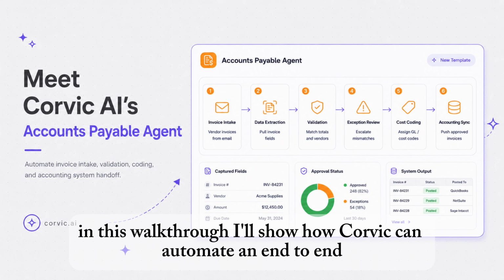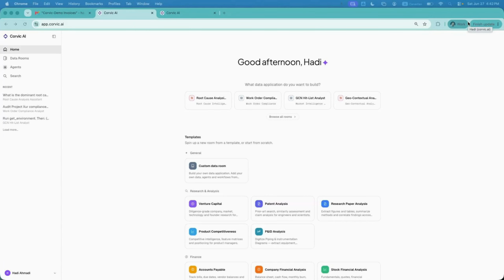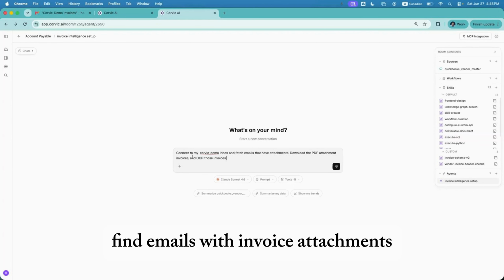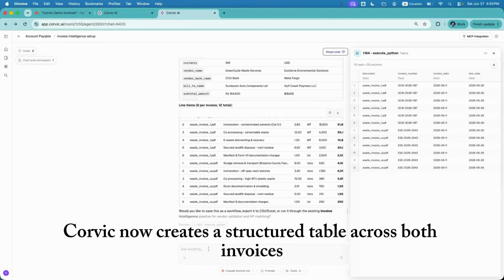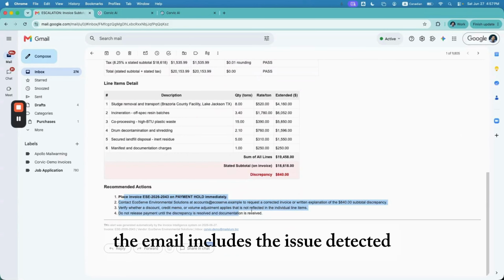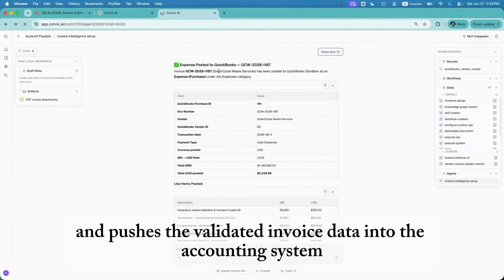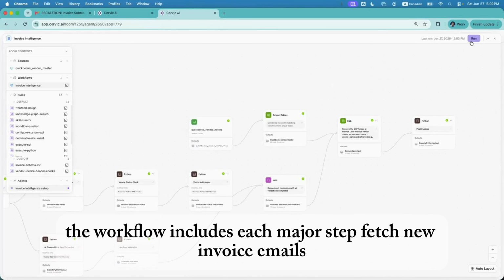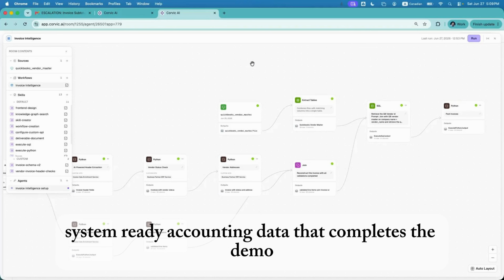Automating Accounts Payable with Corvic AI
Accounts payable shouldn’t mean hours of manual invoice work.

In this demo, Corvic automates the AP workflow from vendor invoice intake to data extraction, validation, exception handling, cost coding, and accounting system updates.